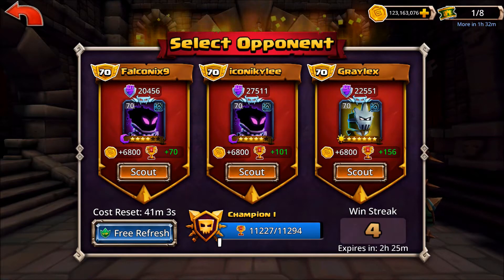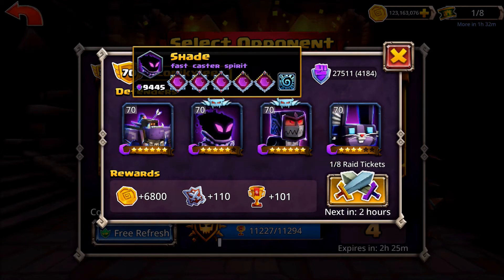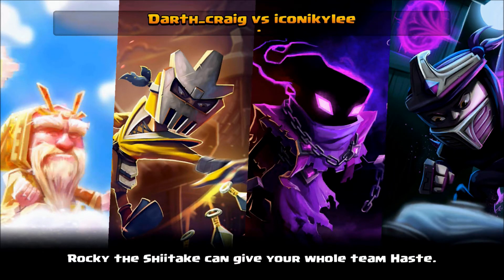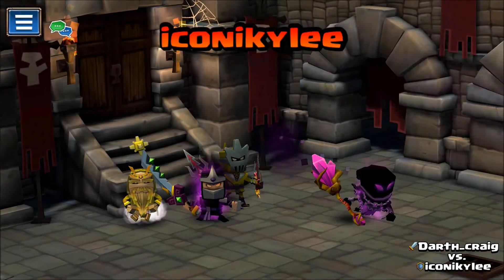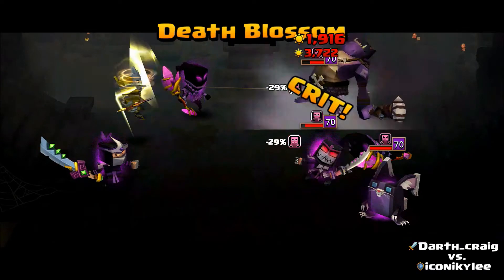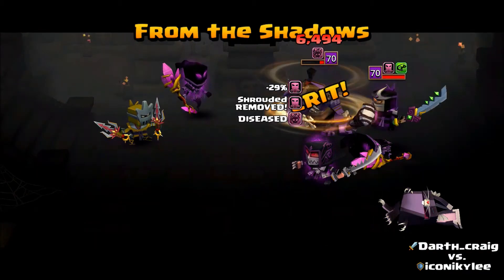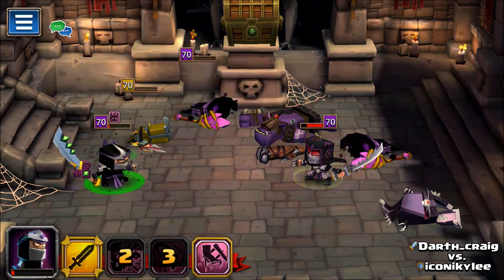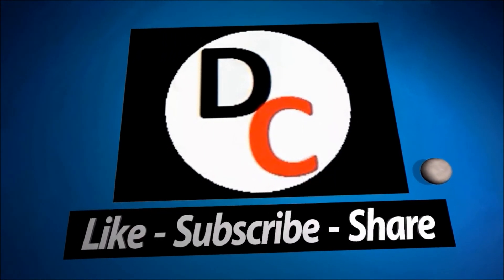Dungeon Boss PvP Series - The Sacrificial Zen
This concept works against Shade+Hopper and Shadowblade+Hopper